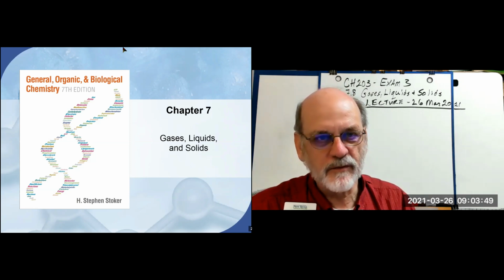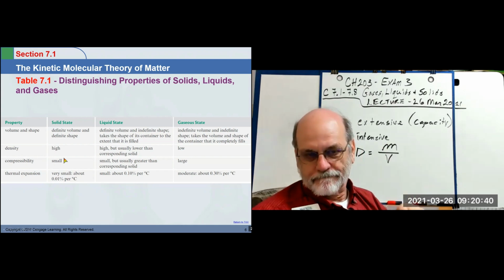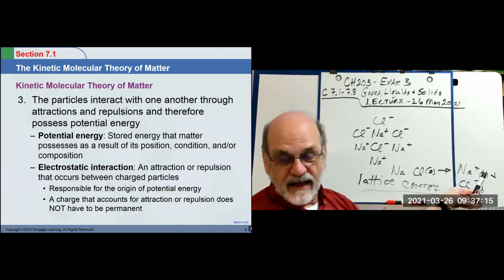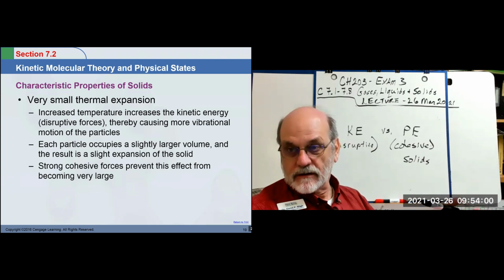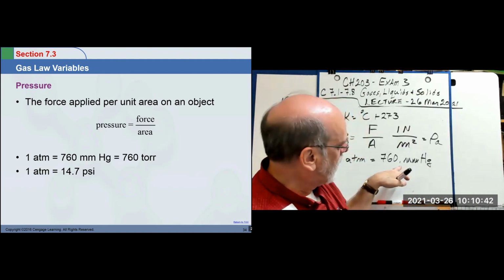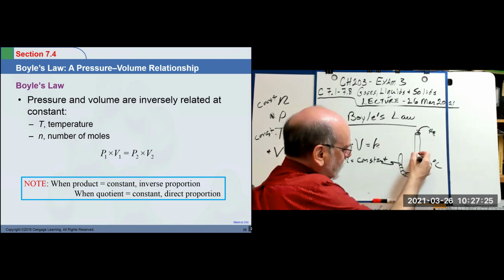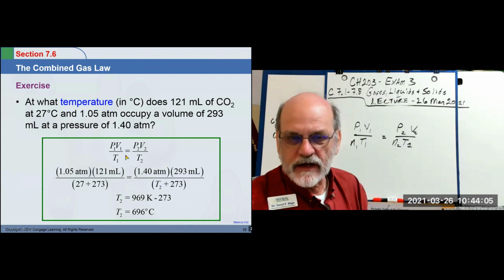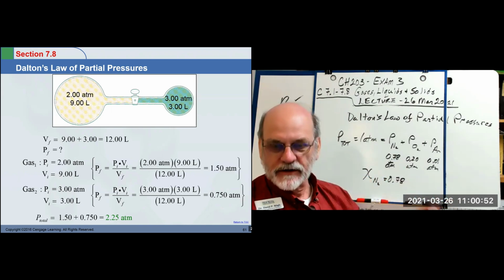CH203 Exam3 C7 8 LECTURE Part1 26Mar2021